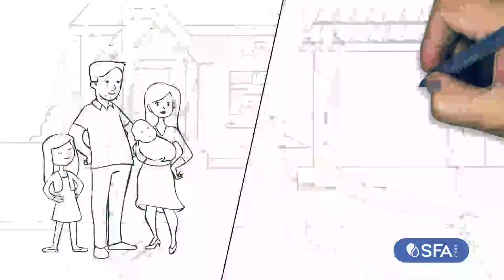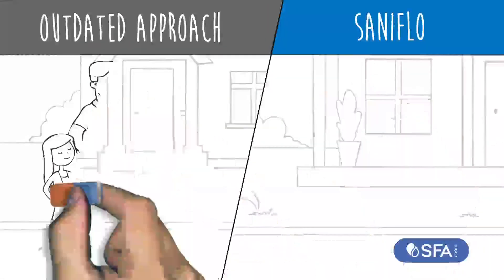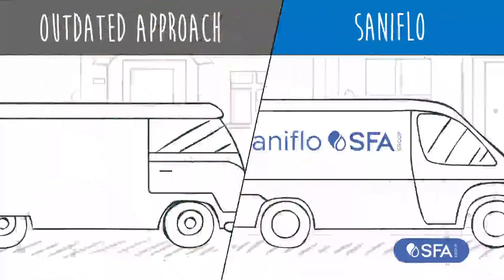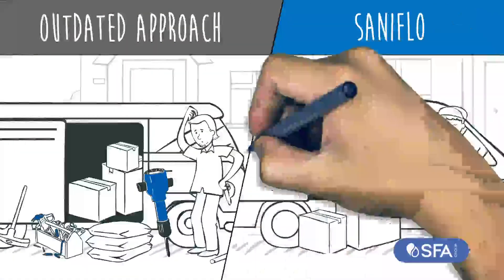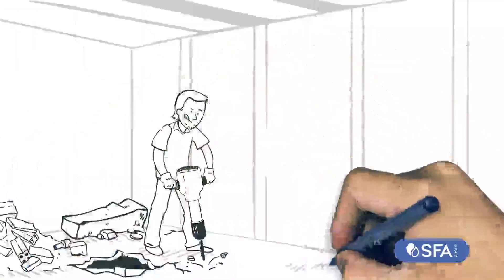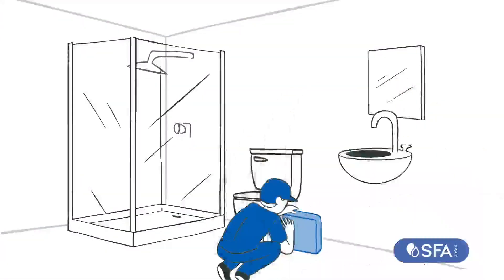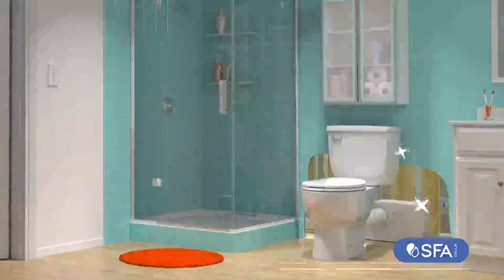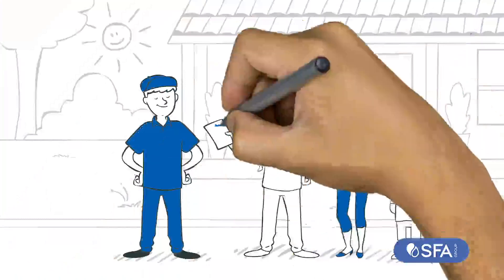SFA - A traditional plumbing install VS the Saniflo way!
Stop breaking concrete to install plumbing. Ask for Saniflo!